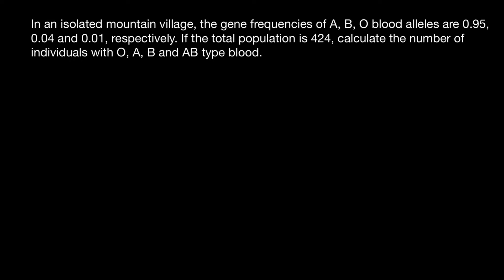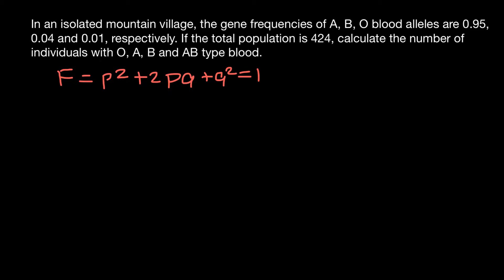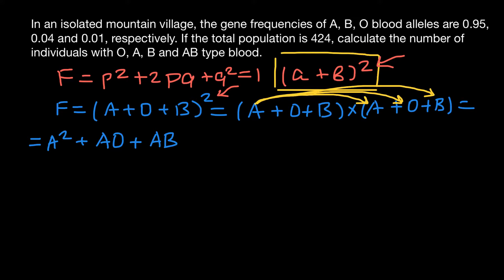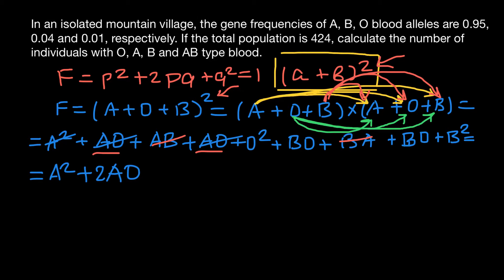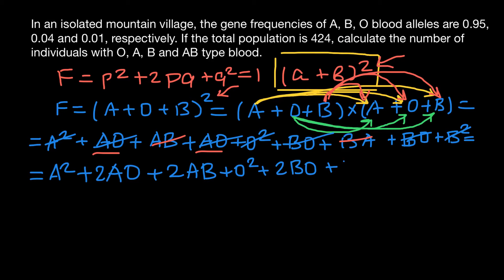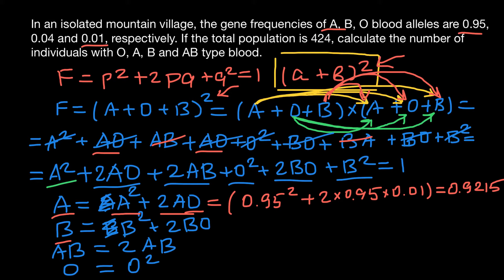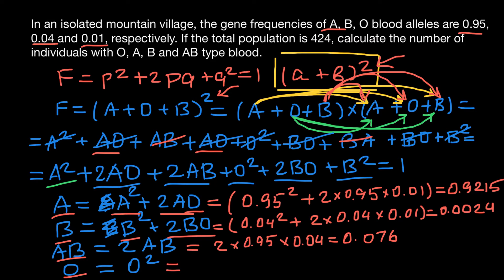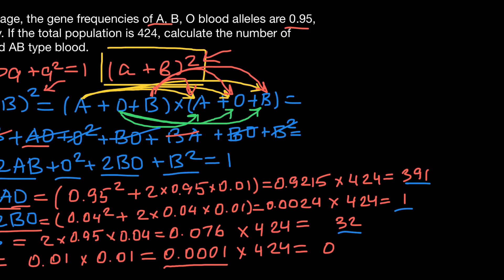How to find blood type frequencies using Hardy-Weinberg equation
ABO blood group system, the classification of human blood based on the inherited properties of red blood cells (erythrocytes) as determined by the presence or absence of the antigens A and B, which are carried on the surface of the red cells. Persons may thus have type A, type B, type O, or type AB blood.